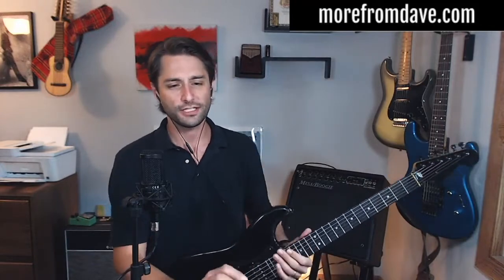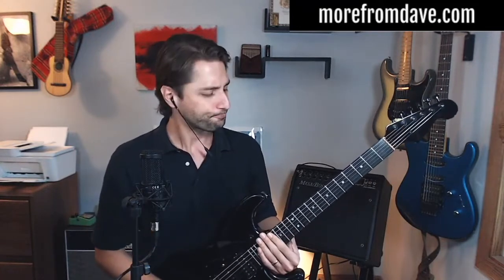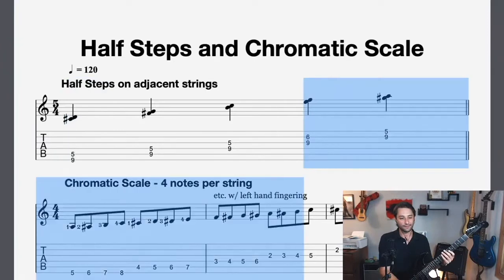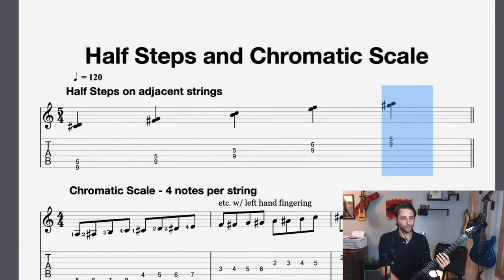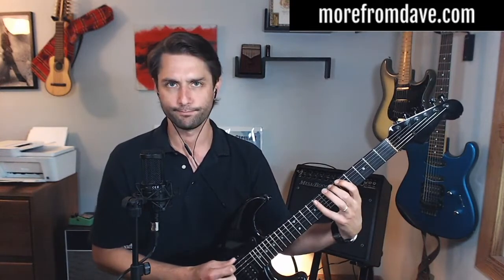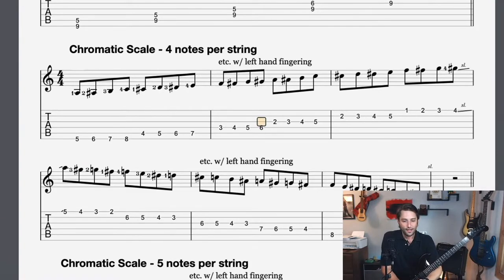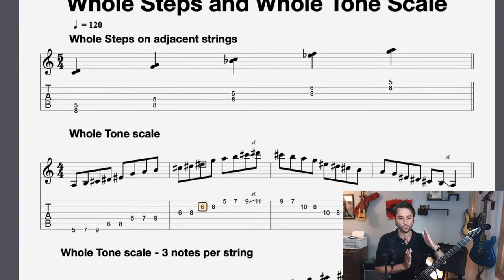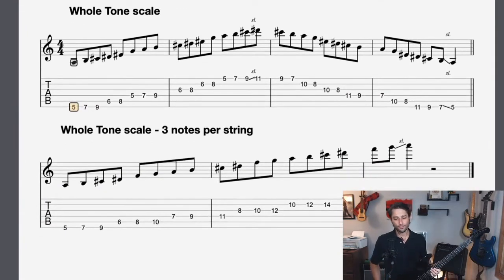Half steps and whole steps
Discussing the smallest units in music: half steps and whole steps, and ways to apply them on guitar.

Go to morefromdave.com for your free copy of the Harmony & Theory Quick Start guide, and... more!